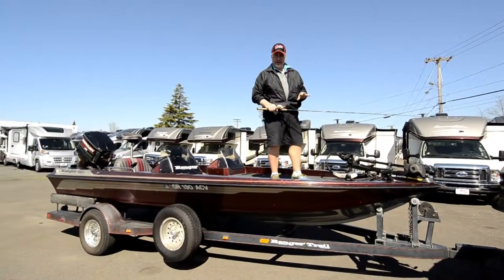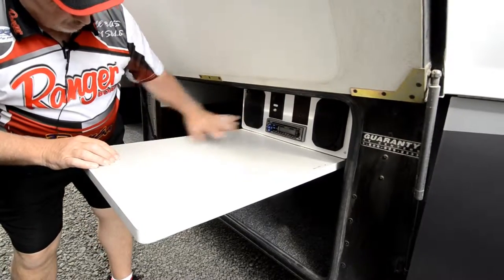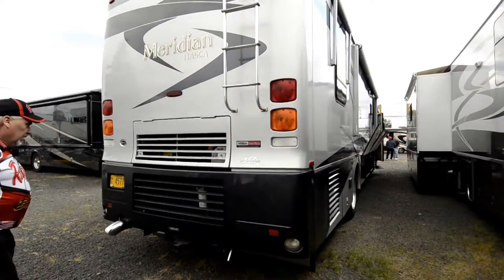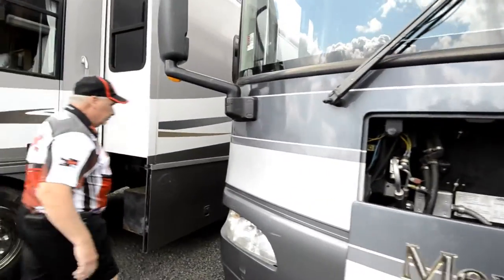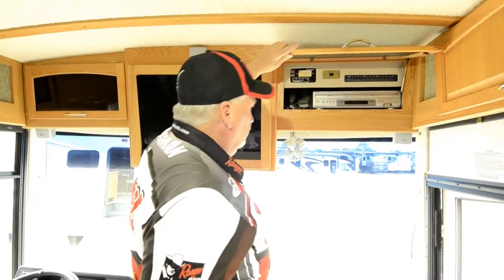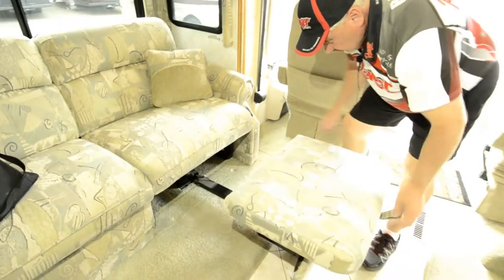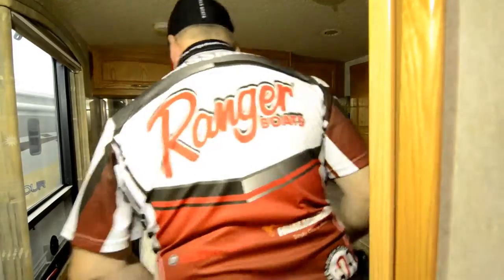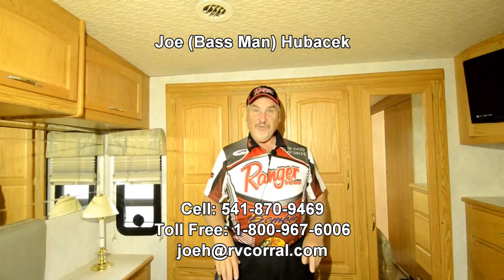The RV Corral 2004 Maridia 36G STOCK# CA957